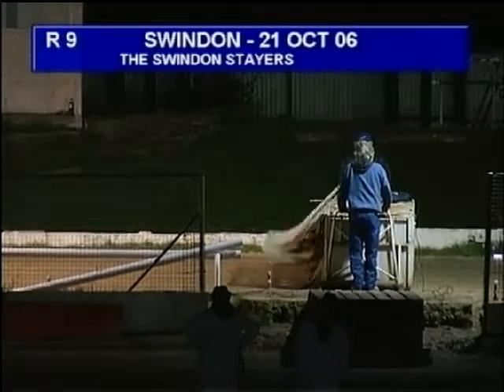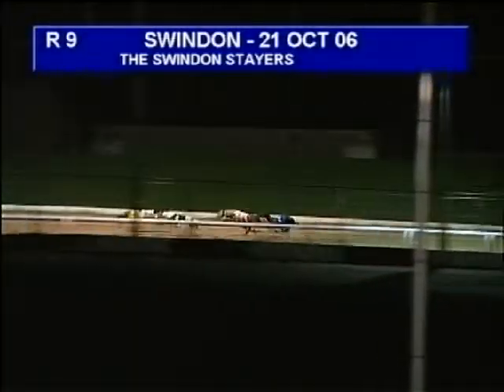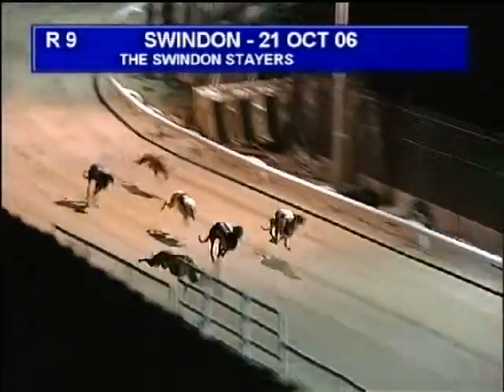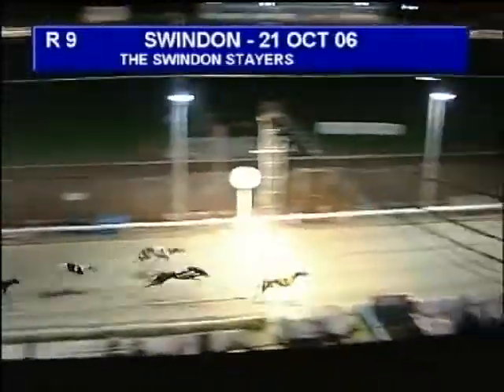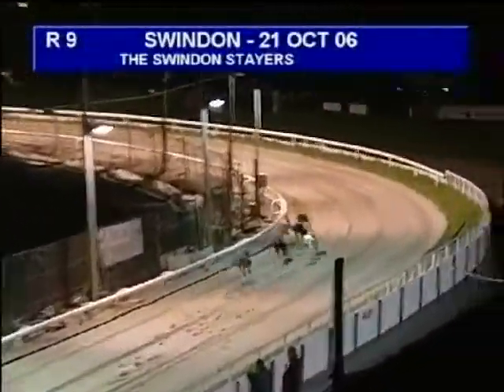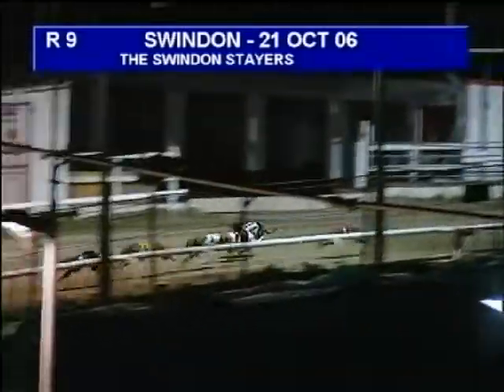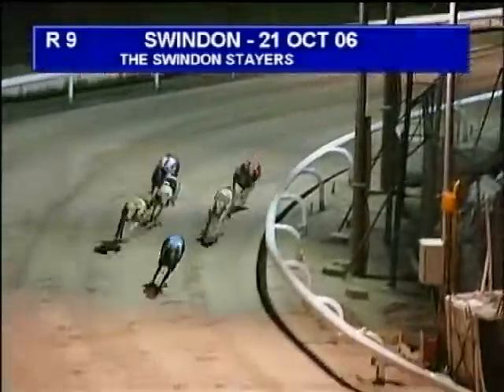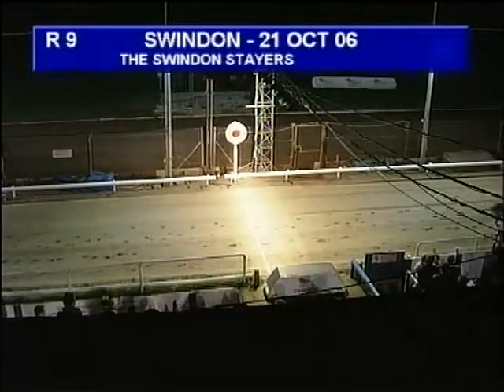Swift Jade makes her debut over 6 bends at Swindon 21/10/2006